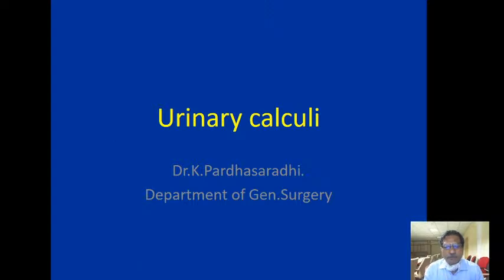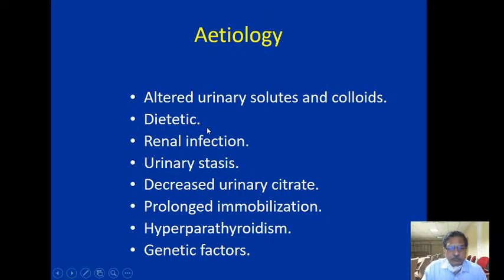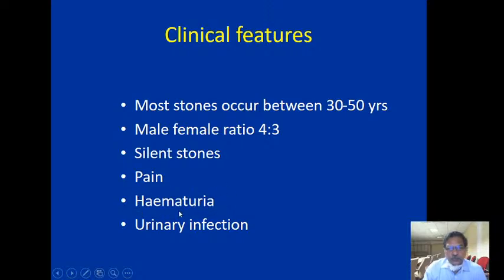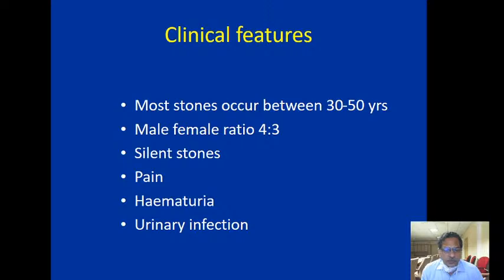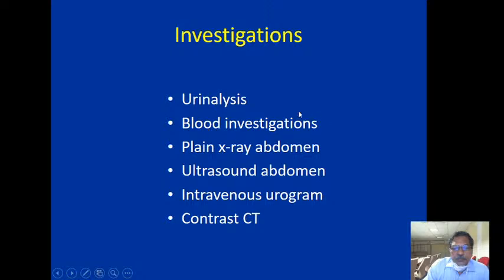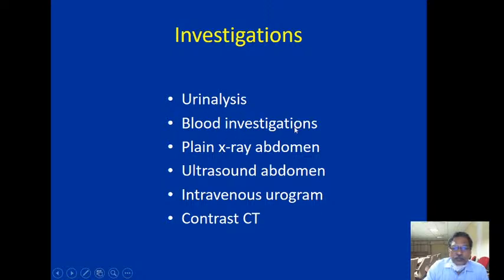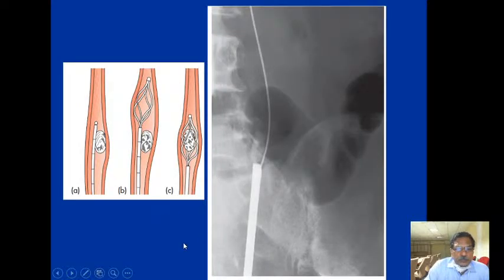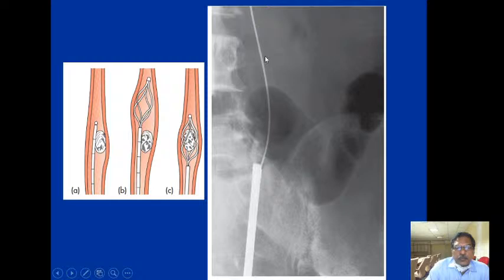Fourth Year Live Stream